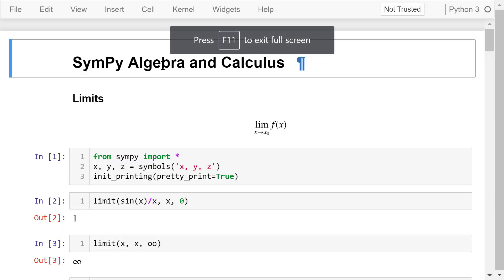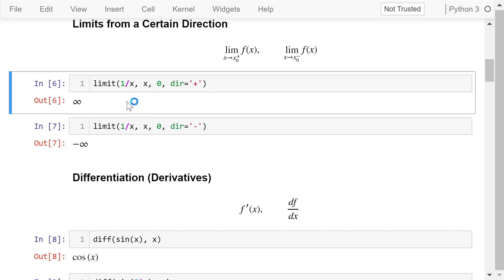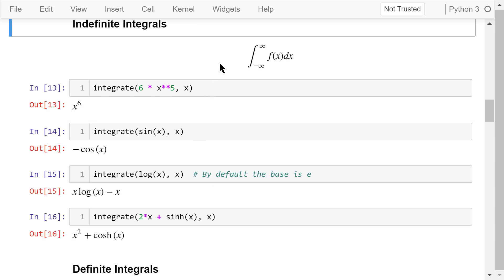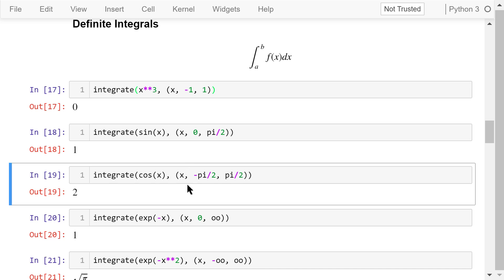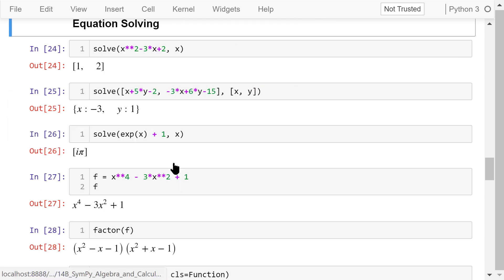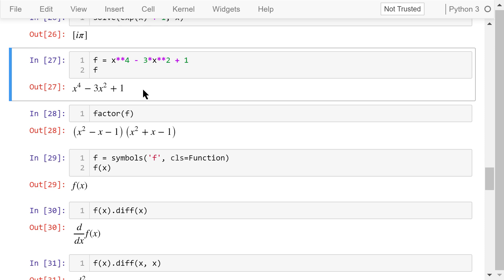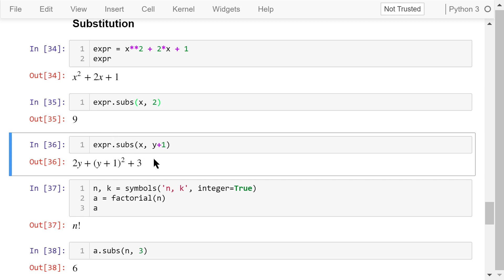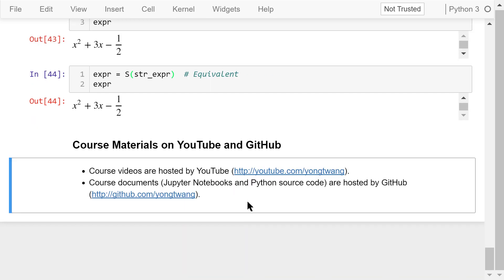Engineering Python 14B: SymPy Algebra and Calculus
In this video, I'll talk about SymPy for algebraic and calculus computation.